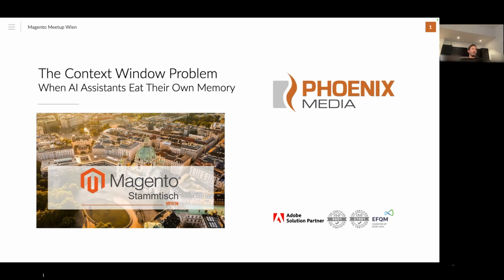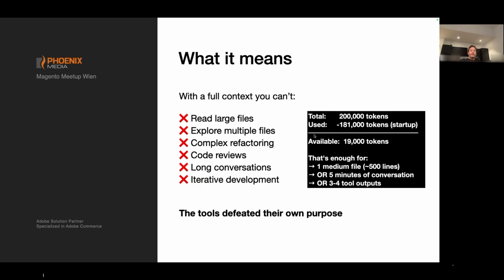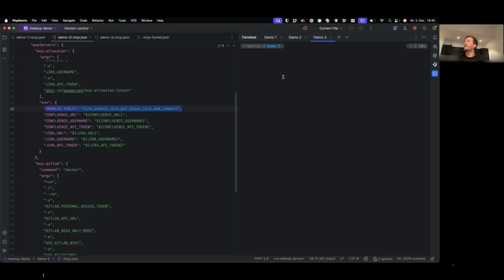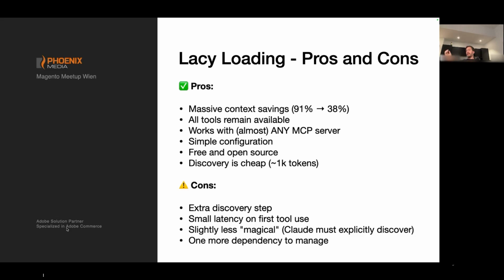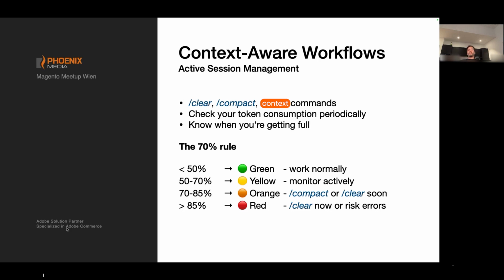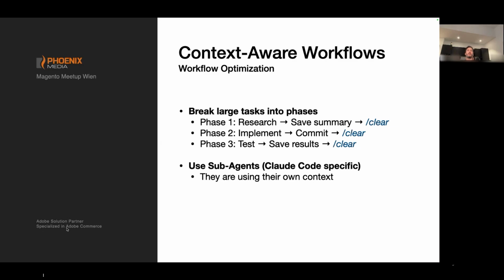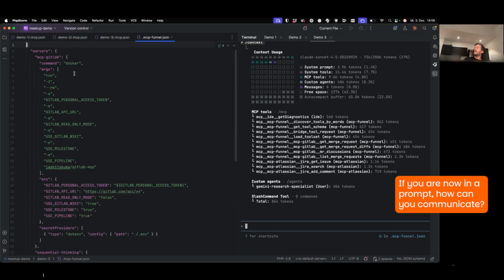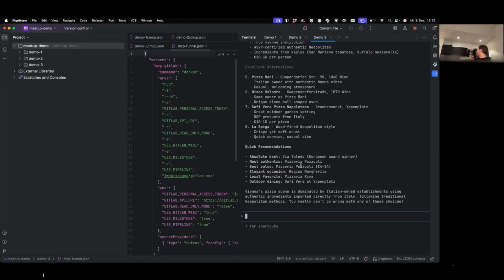Reinhard Lamprecht: The Context Window Problem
AI fürs Coden: Kontext ist der echte Flaschenhals

Der Talk „The Context Window Problem“ Entwicklers Reinhard Lamprecht der PHOENIX MEDIA Austria, war angenehm unromantisch.
Selbst große Kontextfenster bringen wenig Mehrwert wenig, wenn Tool-Definitionen (z. B. Jira/GitLab/Confluence via MCP) schon beim Start einen massiven Anteil einnehmen.
Die Konsequenz ist massiv: weniger Platz für Dateien, Reviews, Tests, Iterationen. All das, nur weil der Assistent „voll“ ist.
In seinem Magento Meetup Vortrag stellt Reinhard Lösungen vor, die helfen genau dieses Context Window Problem zu vermeiden.

Kapitel:

00:00 Introduction
01:53 Introducing the Problem
03:42 What is a context window?
05:11 How much space is already used
06:15 Where did the context go?
06:55 What it means
07:15 What Solutions are there
08:07 Strategic Tool Selection (Demo)
10:34 Lazy Loading - a game changer? (Demo)
15:25 Lazy Loading - Pros and Cons
16:25 Context-Aware Workflows
24:00 Conclusion
25:98 Questions & Discussion